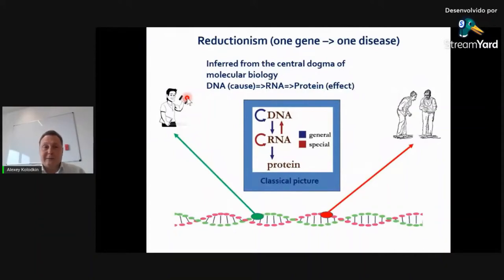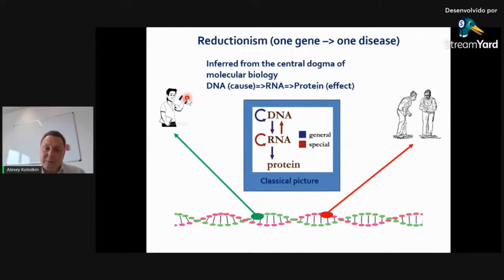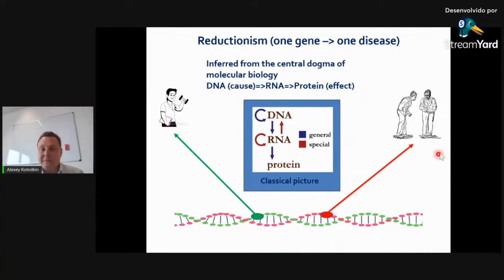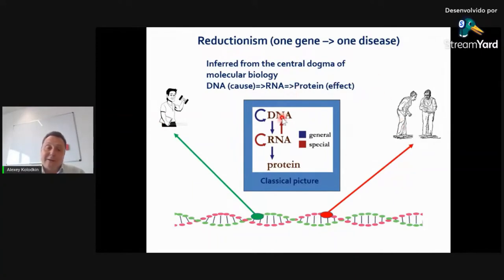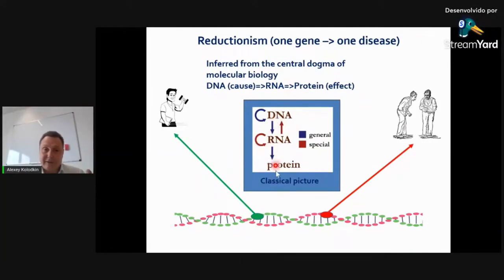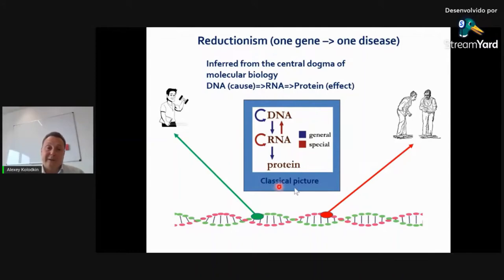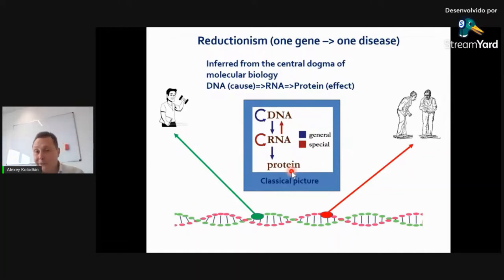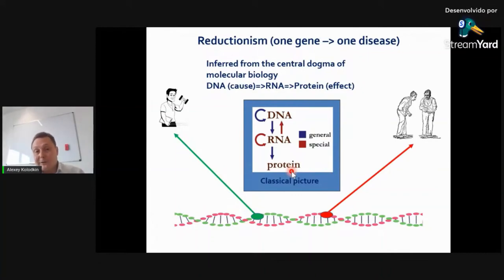Reductionism in biology: How can we go from local properties to emergent properties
Send a video of you donating, and I will post here!!

Linkedin: @Theoretical and Mathematical Biology

Info. Recently, YouTube started to show ads on any video, unfortunately, we have no choice. I know it is boring, but, there is nothing I can do. 😔😔